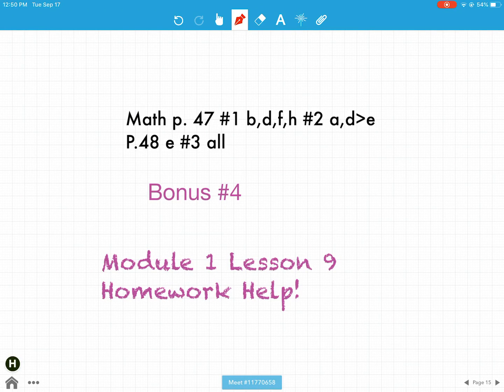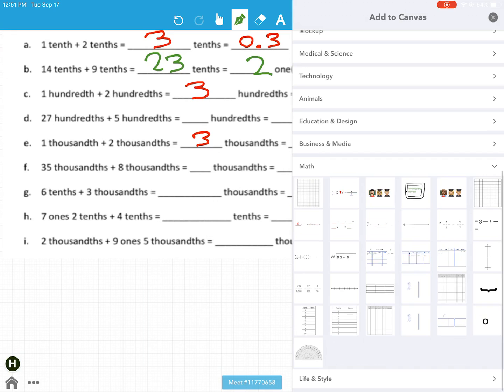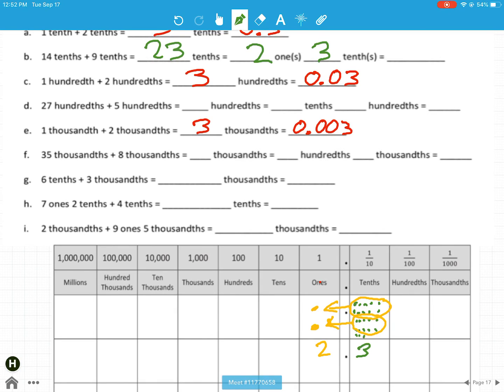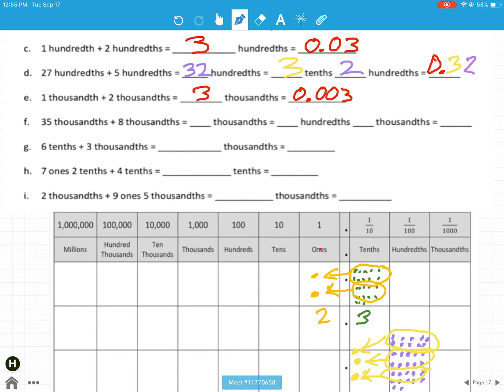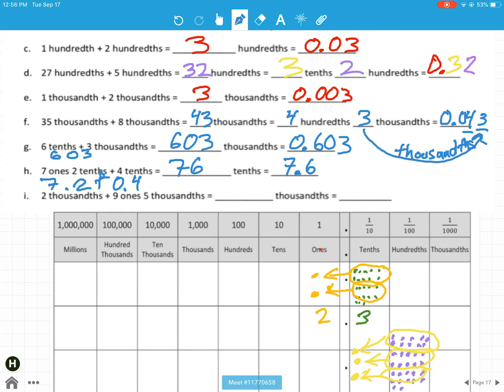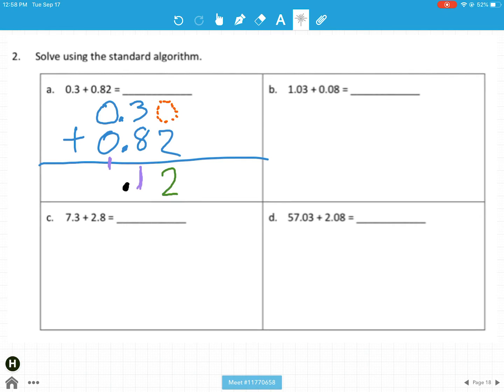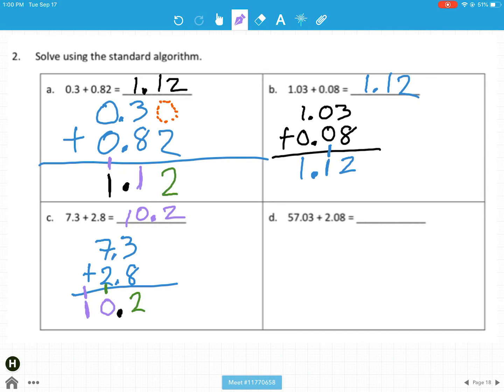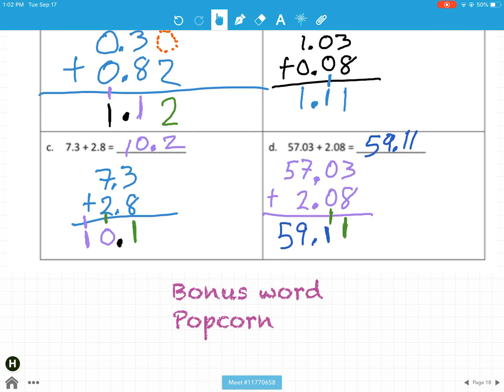Homework Help! Module 1 Lesson 9